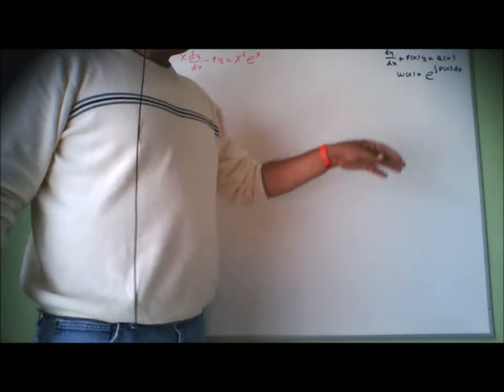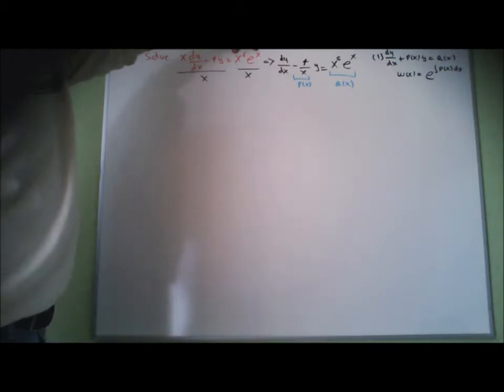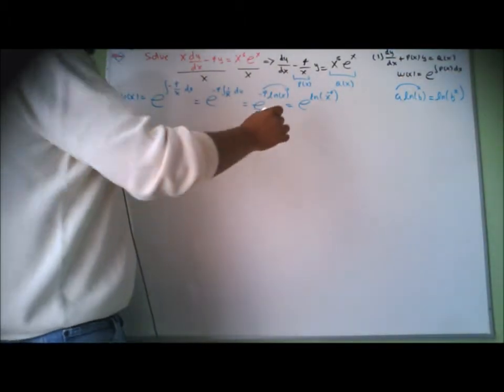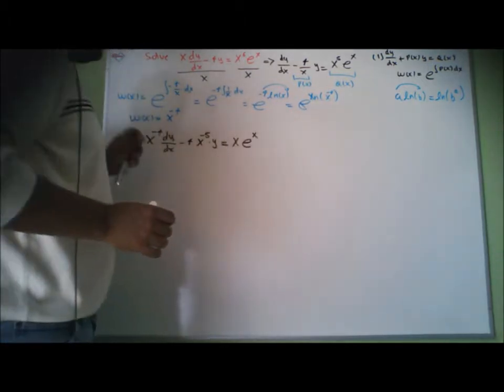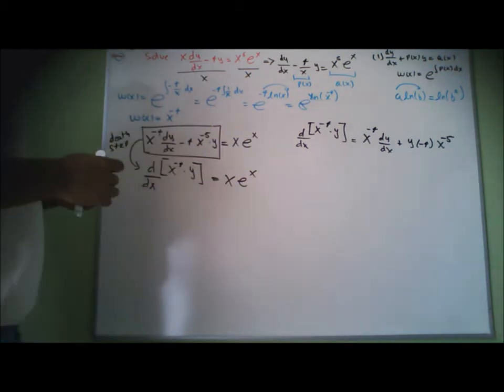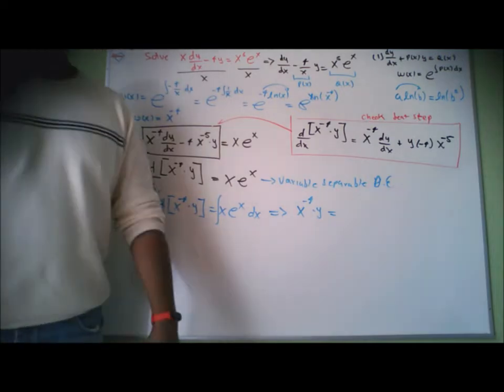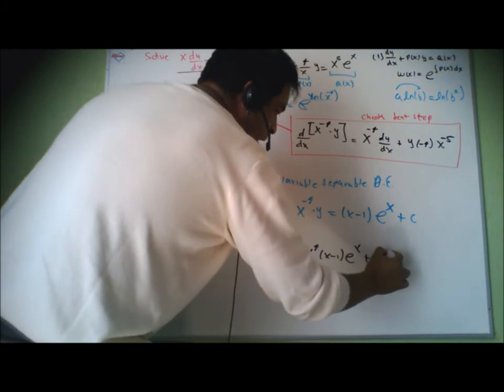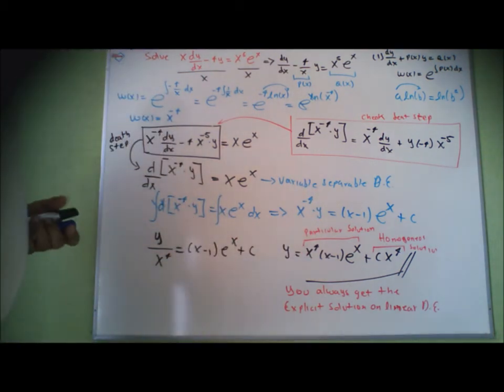Solving Linear Diff. Eq. example 1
showing an example with the solution procedure